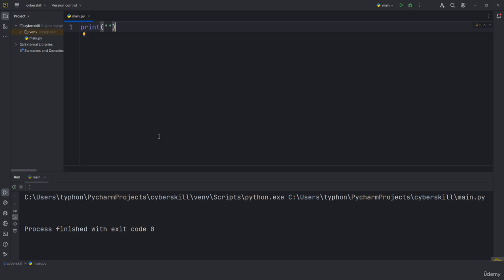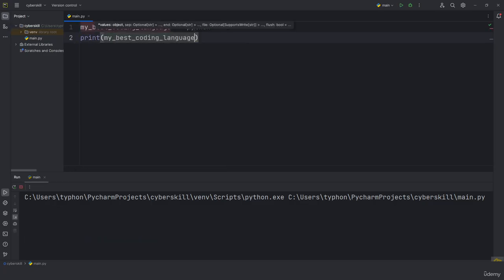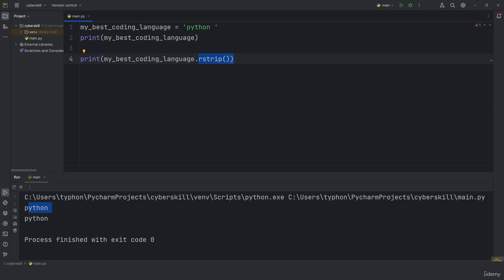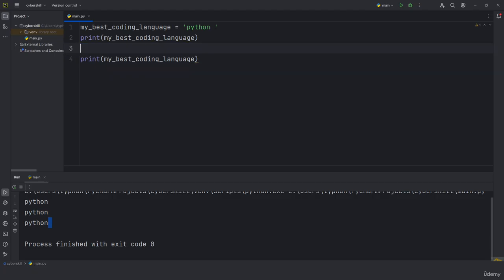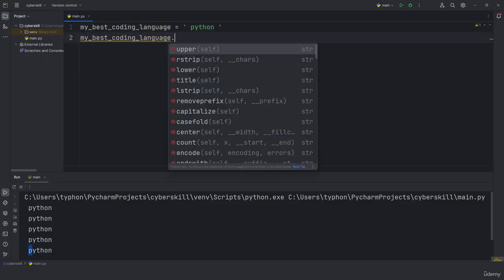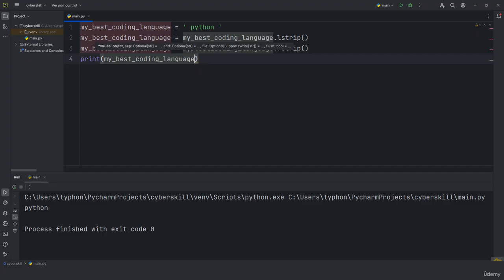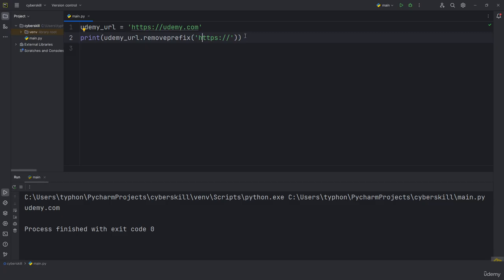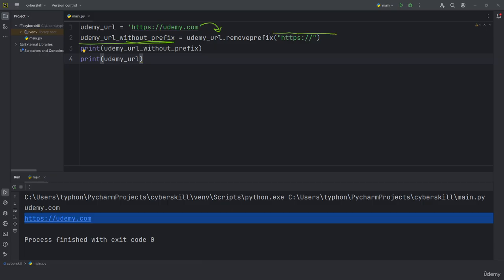Manipulation with Strings